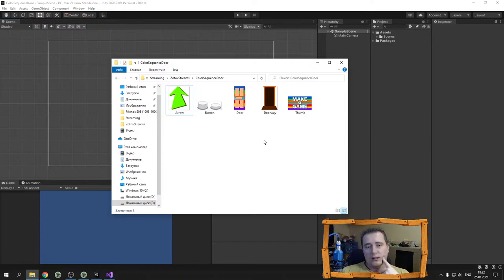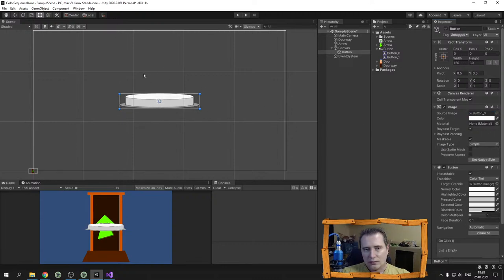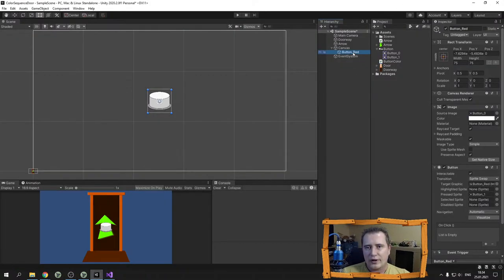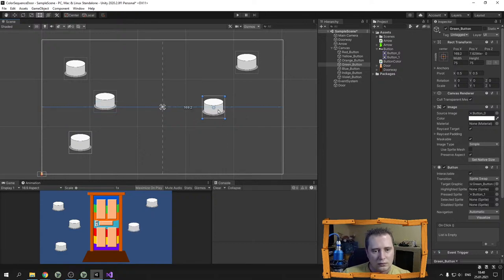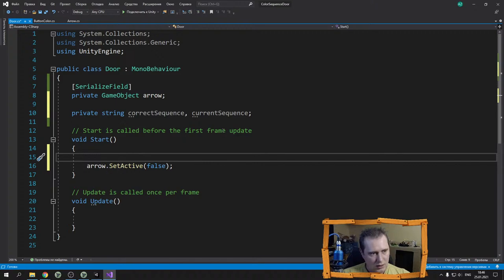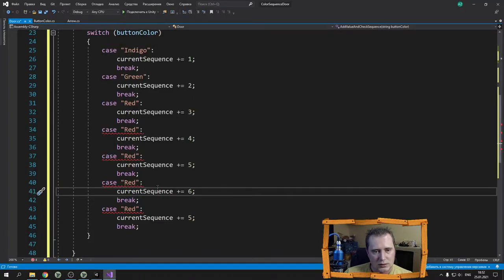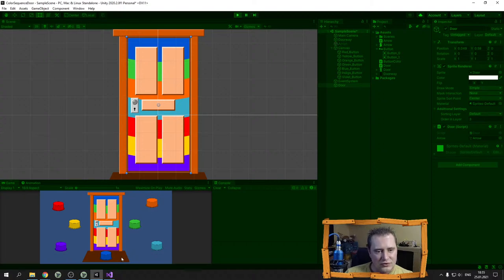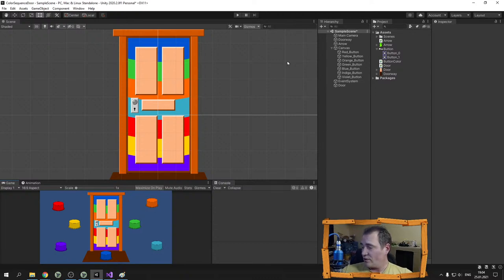Make a simple color sequence puzzle game with Unity Software At Live Stream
During this Livestream, I create a simple puzzle game where you have to figure out the sequence and click buttons in correct order to open the door to proceed to the next level.

Hi there!
Welcome to my stream! Have a good time!
My name is Alex. Or Sasha. Or Shura. Each name is appropriate. I live in Russia. Murmansk region.

Rules for the chat and comment section are simple: be polite, be good, be yourself, NO CAPS PLEASE, no dirty words, respect each other. Ban comes unexpectedly and forever. See? FOREVER! And ever!

My hardware setup:
CPU - i5-9400f
GPU - 1650
RAM - 16Gb
Main Monitor - Some 24" FHD LG IPS One
Second Monitor - Some Benq 4:3 IPS One
Keyboard - you don't wanna know (mechanical one)
Mic - BM-800 XLR Aliexpress Clone (a good piece of hardware, but I wouldn't recommend getting one, USB one is way better because of the next unit in this list which you HAVE to have to make it work properly which is not that cheap)
Audio Interface - Behringer XENIX 502